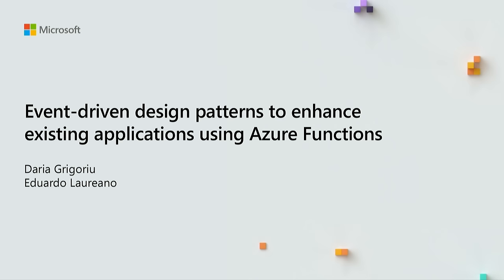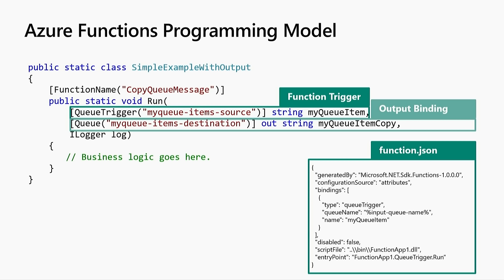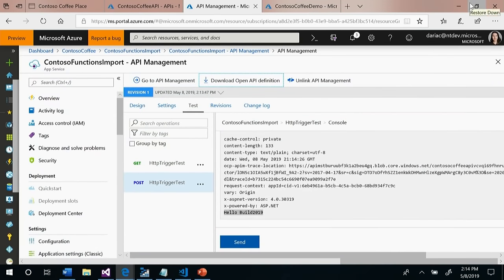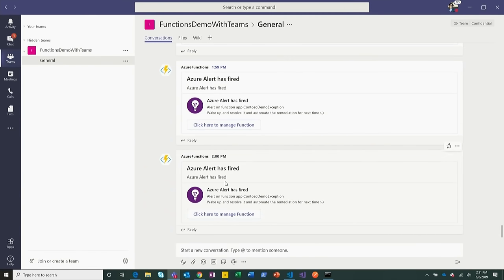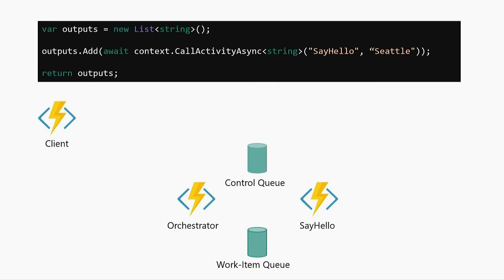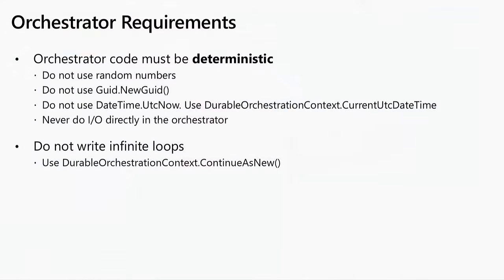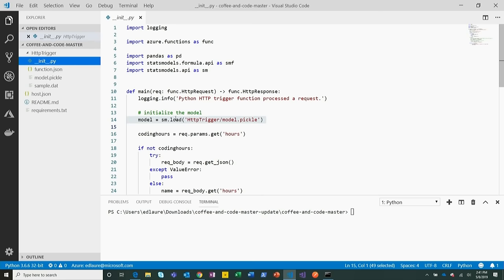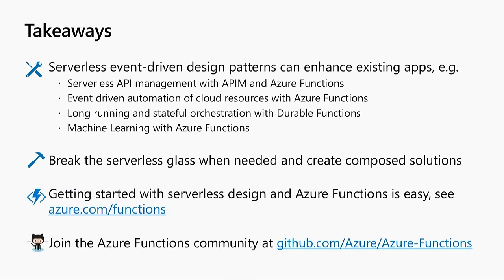Event-driven design patterns to enhance existing applications using Azure Functions - BRK3041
The event-driven promise is helping developers light up new product ideas quickly!  Using Azure Functions and event-driven best practices, developers are now able to build in days what usually used to take weeks in the on-premises world.

Join us to learn how to enhance your existing cloud applications using serverless technologies and event-driven design patterns.  We will share learnings gathered from customers running Functions apps at scale and talk about common pitfalls to avoid.